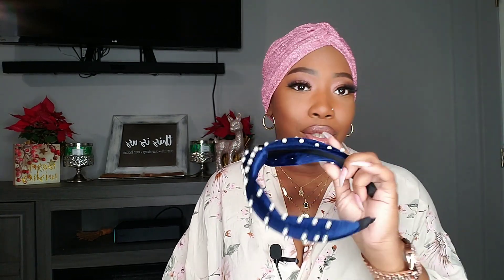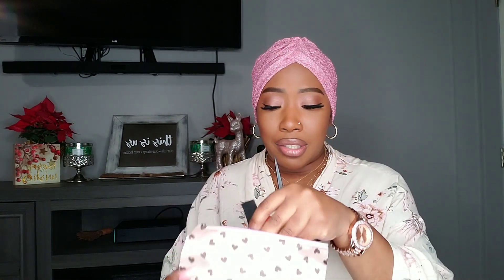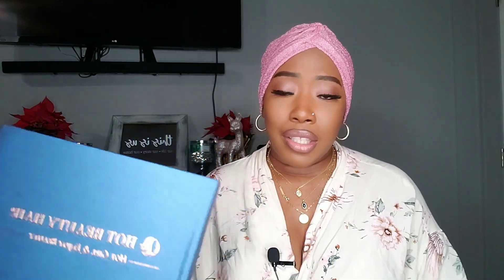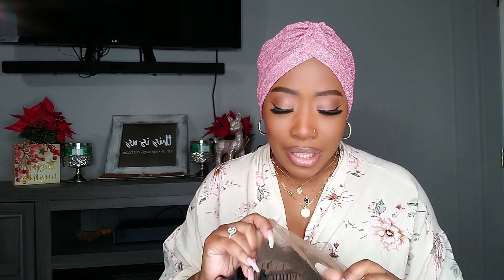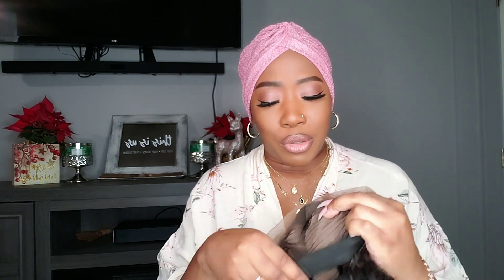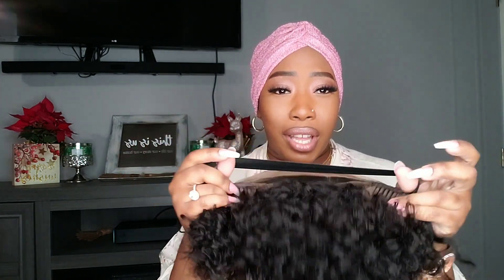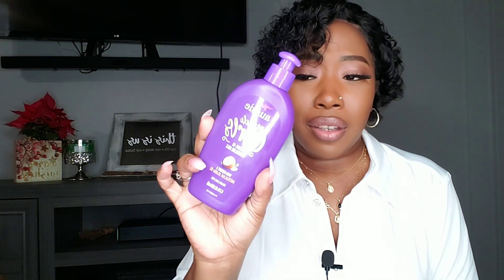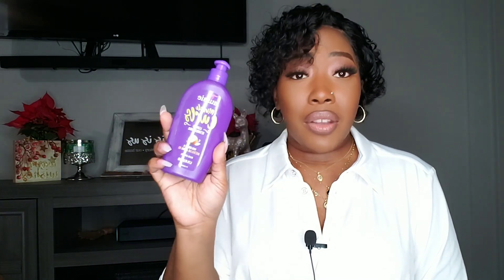Must Have Curly Pixie 8" bob ft. HotBeauty Hair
TIMESTAMPS
0:00
0:01 unboxing
1:12 wig info & Try-on
3:20 360 & install (in depth)
6:34 Let me spill all the wig tea

purchase Link to Hair in the video:
Lace Frontal Bouncy Curly Bob Wig
Hair Length: 8"
Wig Density: 180%
Material Grade: 100% Virgin Human Hair
Color: Natural Black
Wig Cap: Medium Size

Hotbeautyhair Benefits
***Beautiful Freebies

 Products used
Beauty Fan
TIGI Bedhead spray
Style Factor edge booster Pomade stick
Aussie miracle curls detangling milk

My favorite wig accessory Milano lace Wig Grip

⬅️ shop some my favorite Amazon finds & enjoy 30 day free PRIME trial on me

Love a good read check out Audible Library & have your favorite books read to you